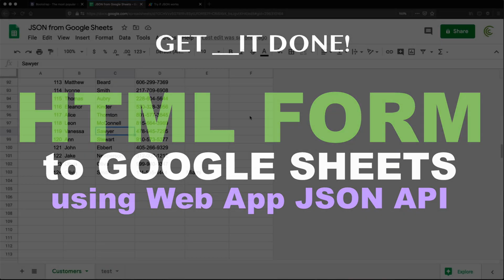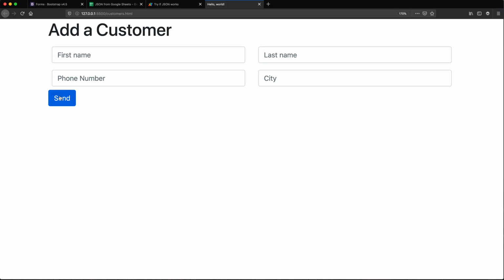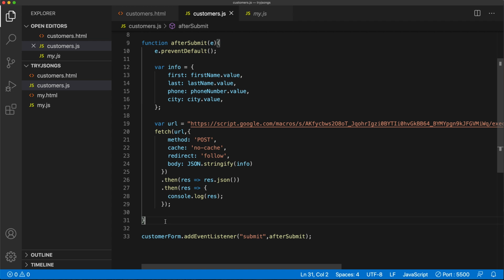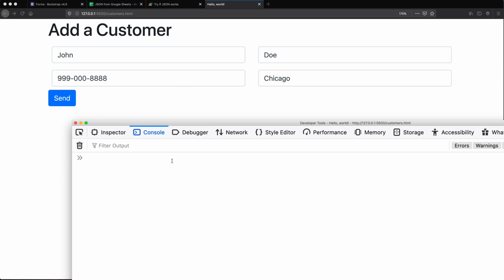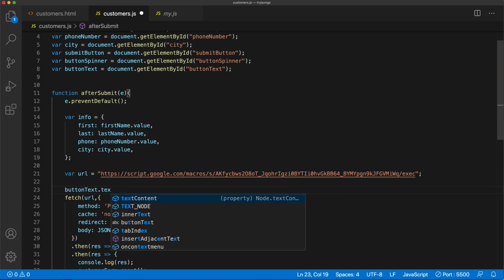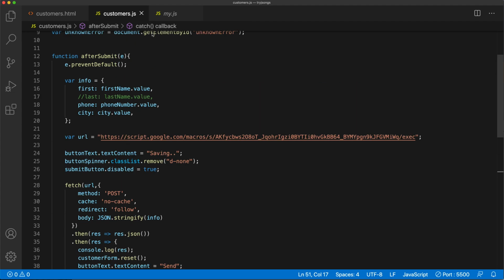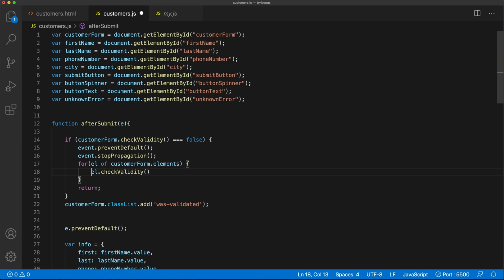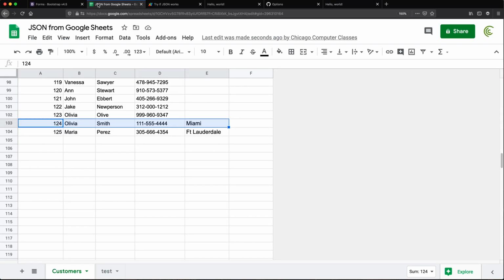HTML Form to Google Sheets using JSON API Web App - - e.j1 p.5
In this tutorial we'll create an HTML form using Bootstrap & submit the data to Google Sheets using the post method in our JSON API Web App.